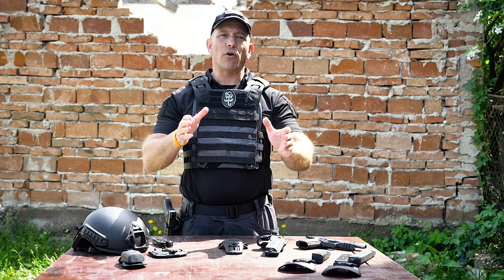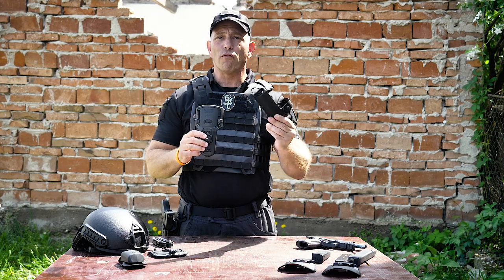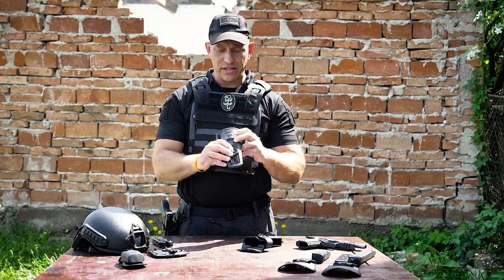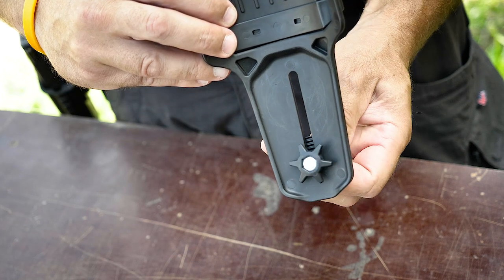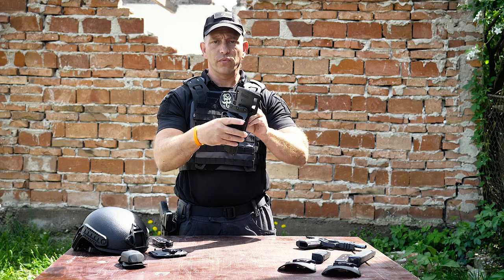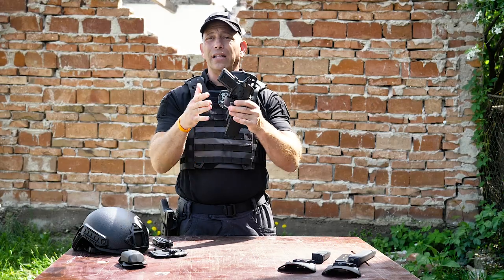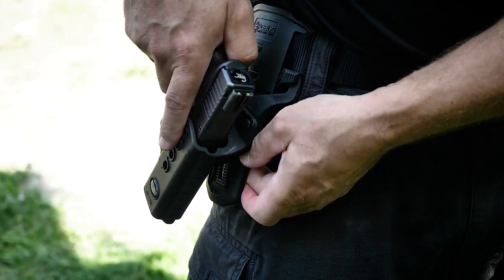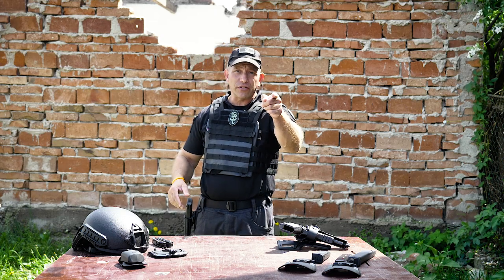Fobus MEX - Low-Ride Rotating Belt Holder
olymer low-ride rotating belt holder, compatible with all Fobus Holsters & Pouches with a rotating system (RT).

Attachment of your holster/pouch to the MEX is done by a simple Phillips screw.

MEX allows for numerous choices of height for your holster/pouch, by a simple manual turn of a cogwheel/gear located at the back of the MEX.

The MEX fits three different belt widths, 1.25", 1.5" and 2.25".